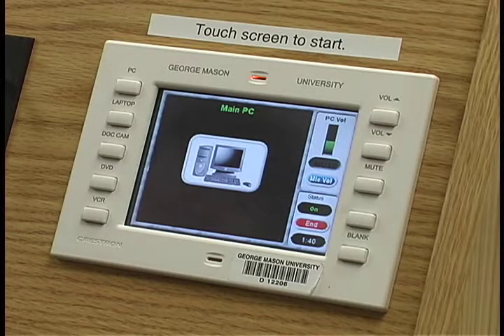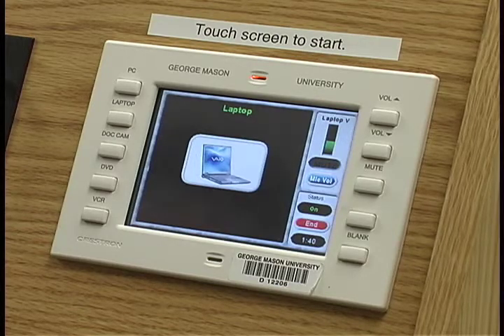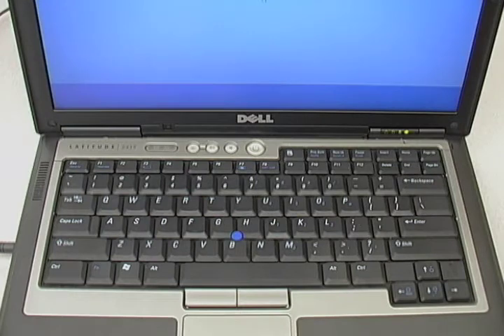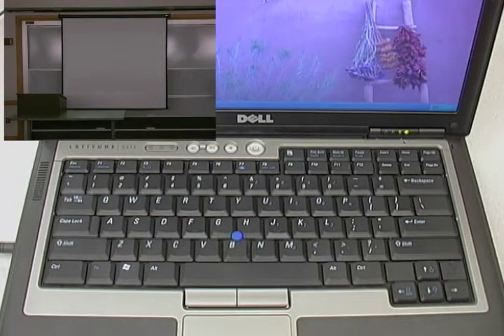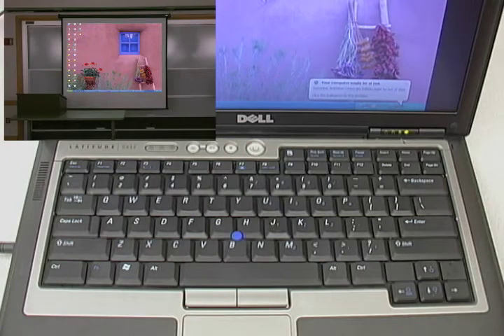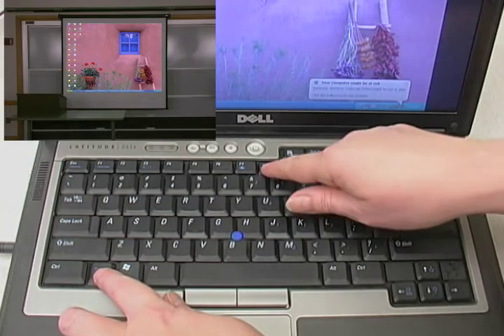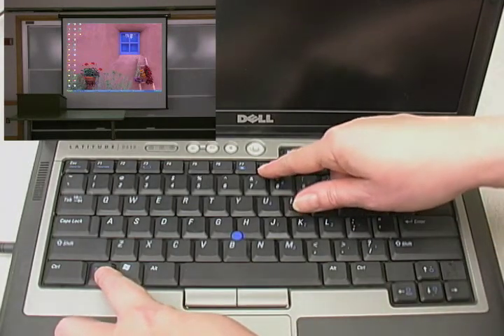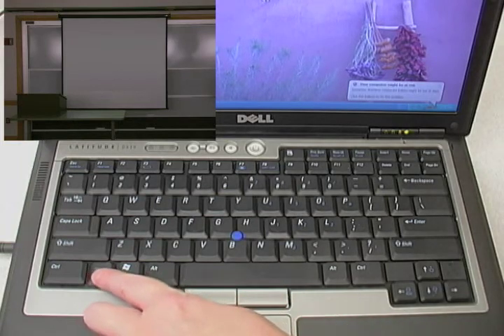Setting Up PC Laptop (Separate Touch Panel)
Instructions for connecting a PC laptop to the projector in technology-enhanced classrooms with touch panel interfaces at George Mason University.